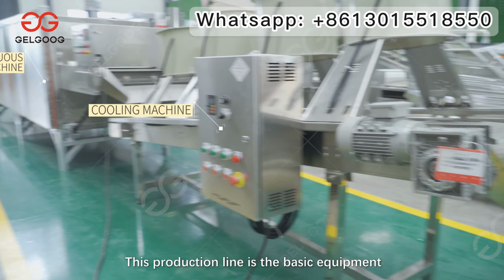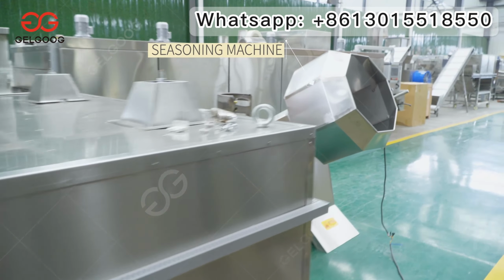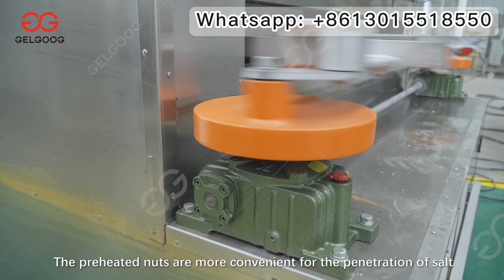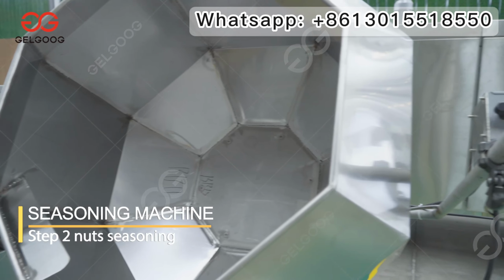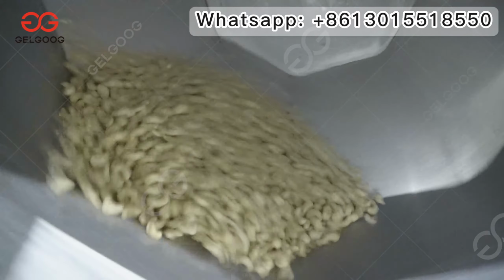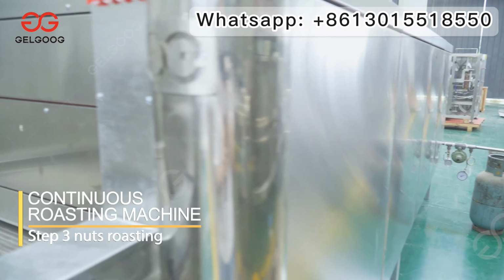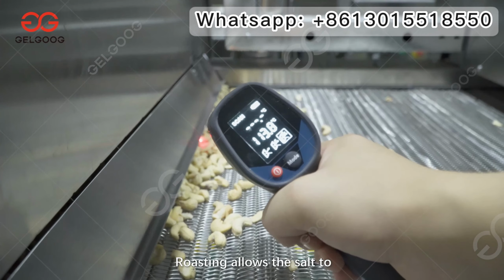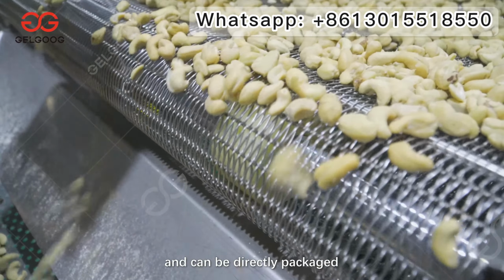Cashew Nut Roasting Seasoning Production Line - Nut Roasting Seasoning Machine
This Cashew Nut Roasting Seasoning Production Line is used to bake cashew nuts not only to improve the baking speed, but also to save energy.